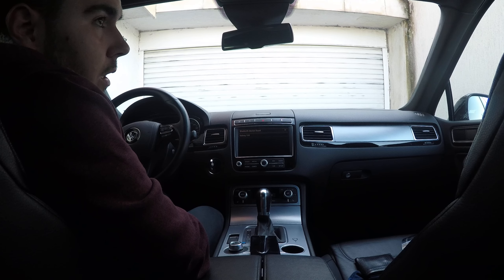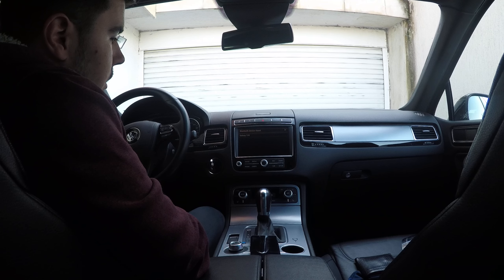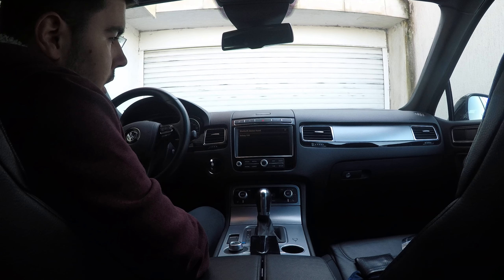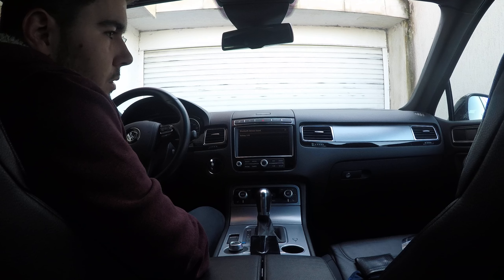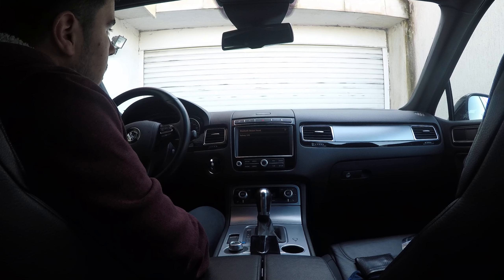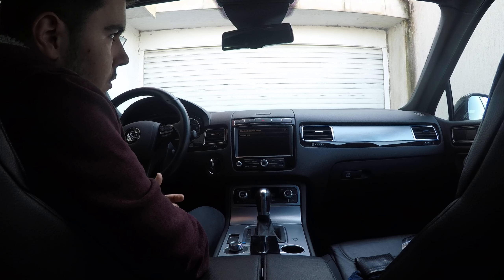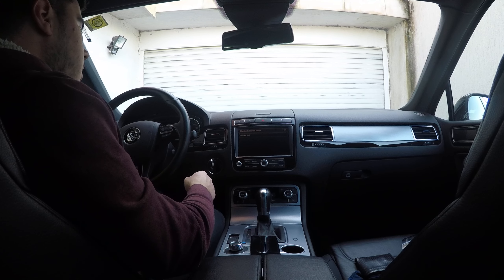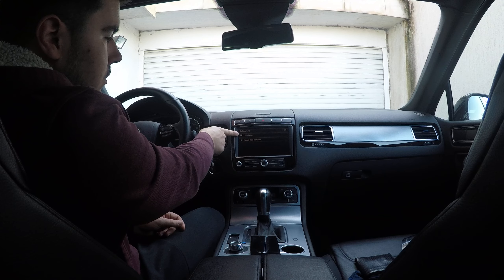VW Touareg rSAP Bluetooth connection FIXED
VW Touareg has two options to connect your mobile phone to its entertainment system:
1. As a Bluetooth Hands-free
2. As rSAP Bluetooth.

Devices that support two SIM cards simultaneously are unable to connect as a rSAP Bluetooth because there is no way to point on which SIM module in your device the VW Touareg's module should take control over. Therefore the only available option is as a Bluetooth Hands-free connection.

When connected through rSAP the car's module takes control over your SIM card in the mobile device and is able to send and recevie calls, use your SIM's Data connection over 3G to access different services like Google Earth, Online Traffice information and you can even share your Data connection through the Touareg's built-in Wireless network with other passengers.